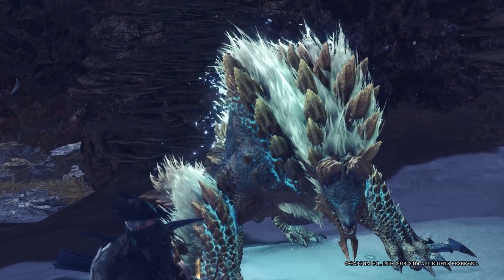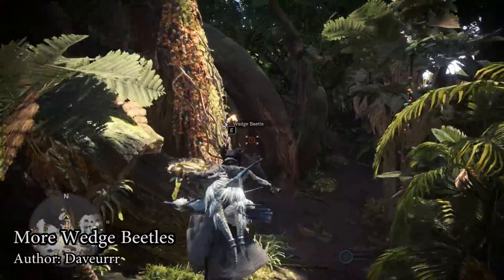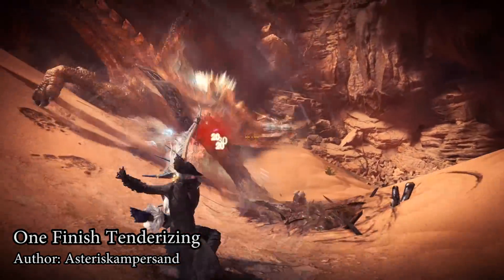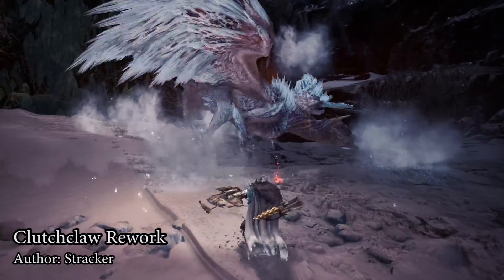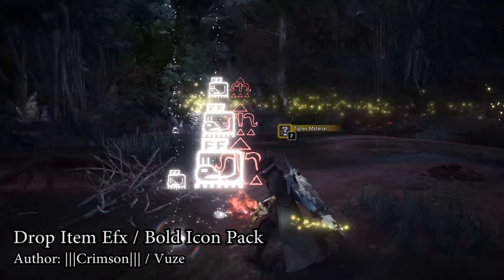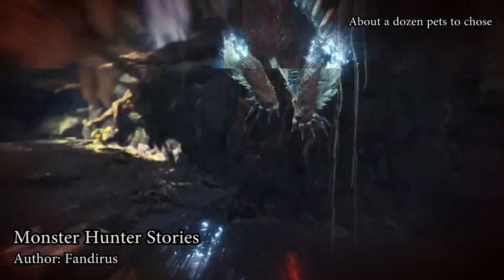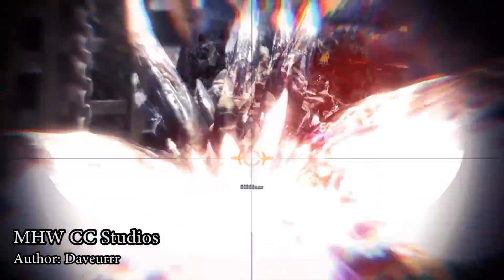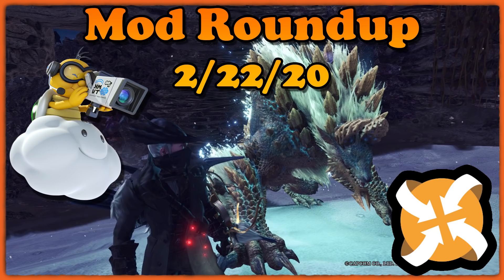[IB PC] Nexus Mods Roundup - Pets, Cameras, and Tools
Remember to keep Strackers Updated, or rename your NativePC folder to anything else when a new patch hits. This way you can keep your mods and just rename it back when strackers updates.